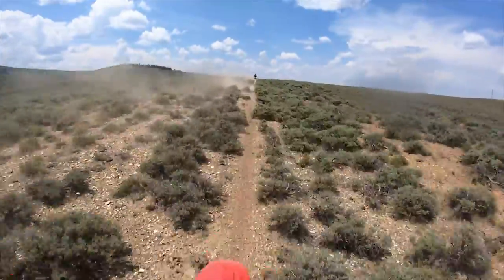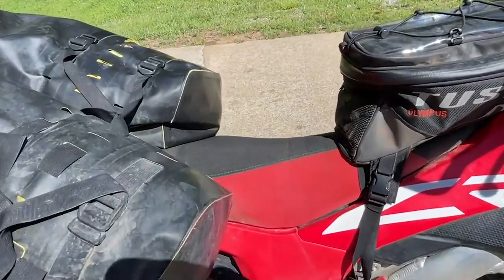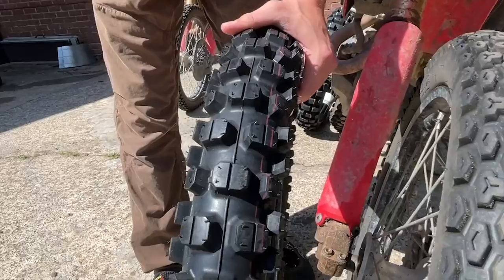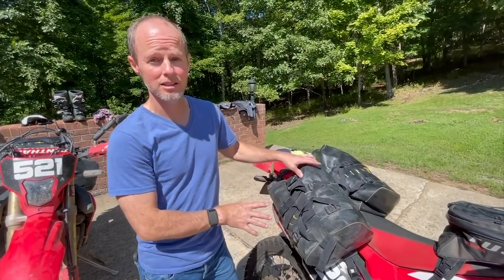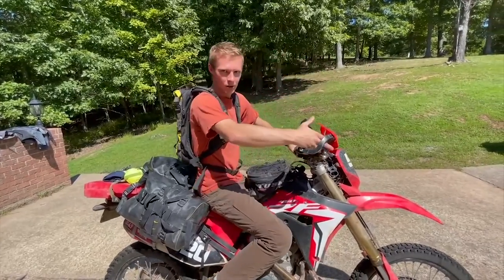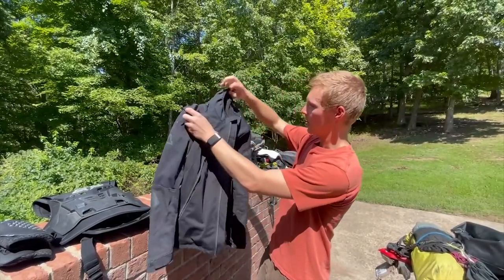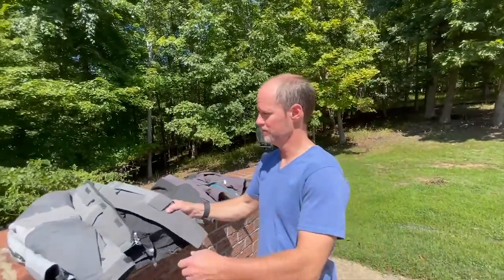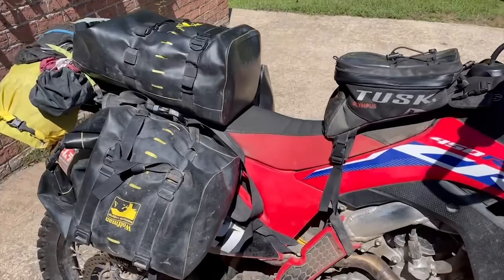The Best Gear and Bike for the Trans America Trail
After many lessons learned the hard way while completing the Trans America Trail, here is our gear review and a few things we wish we would have done differently. Our Honda CRF450L and Honda CRF450RL were the perfect bikes, and after a few weeks, we found the gear, protection, and accessories that made our trip most enjoyable. A motorcycle that is as close as possible to a true dirt bike was certainly best for the route we chose.

Pirelli MT21 Rallycross Dual Sport Front Tire, 90/90x21 (54R)